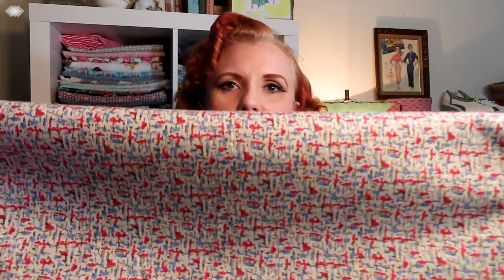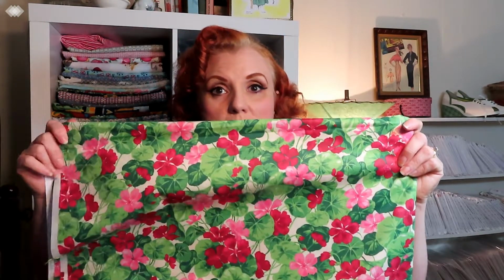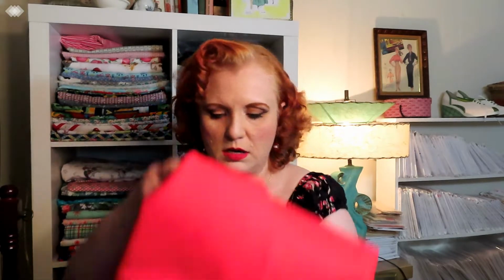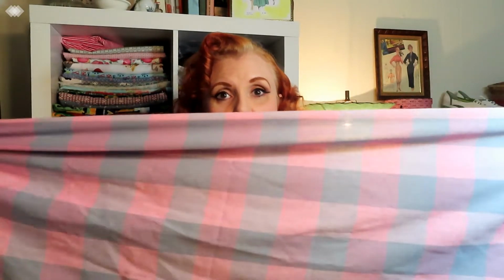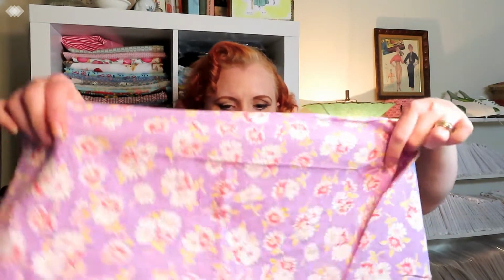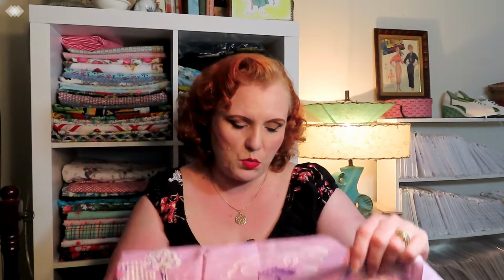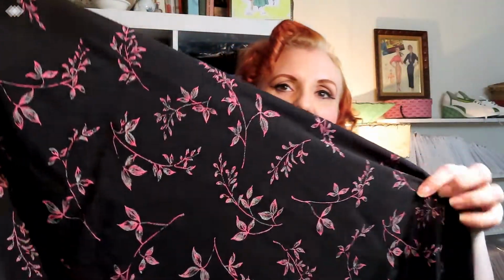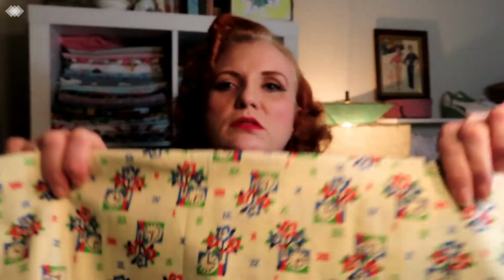Vintage Sewing Haul! Fabric! Fabric Fabric! Thrift Haul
Welcome to my June thrifted fabric haul video! I hope you enjoy this video of fabrics I found at my local Savers, antique mall and a little from Joann's clearance!
I love to read your comments so be sure to let me know what you think!
Facebook Arthelia's Vintage and Handmade